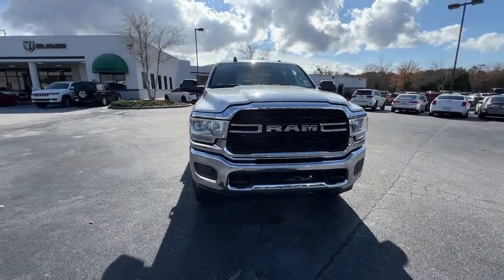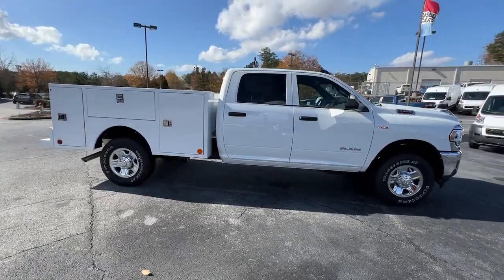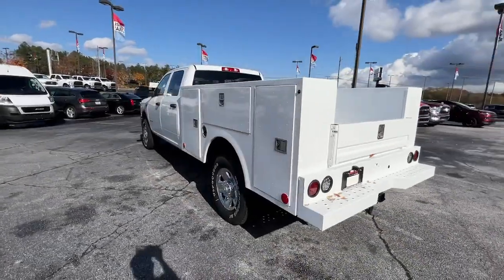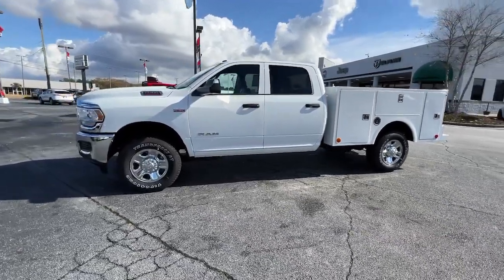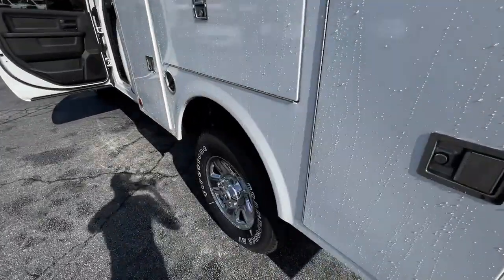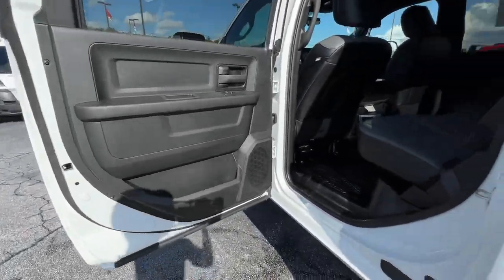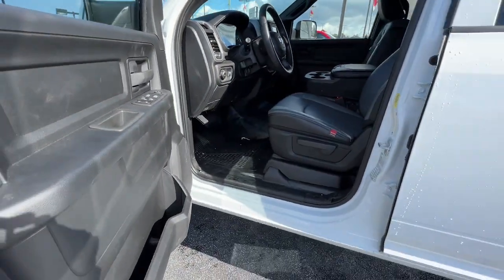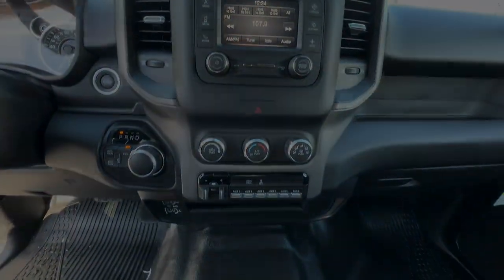2022 Ram 2500 Union City, Fairburn, Arbor West, South Fulton, Arbor West, GA 315376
Bright White Clearcoat New 2022 Ram 2500 Tradesman available in Union City, GA at Union City Chrysler Dodge Jeep RAM Fiat. Servicing the Union City, Fairburn, Arbor West, South Fulton, Arbor West, GA area.

This 2022 Ram 2500 Crew Cab 4x4 has a 8' Warner Service Utility body installed on it. The 8' Warner Service body features a V style layout that consists of (2) full height vertical compartments and (1) horizontal compartment on each side for numerous storage capabilities. With 54 of floor cargo area available, there is ample room in the bed of the truck for extra equipment. A slam style tailgate with white punched bumper, LED mounted stop, tail, turn, and back up lights, Class IV receiver hitch with 7 way receptacle, Back-up alarm, and installation of the factory back up camera are also included. Call for more details.*This Ram 2500 Features the Following Options *QUICK ORDER PACKAGE 2GA TRADESMAN -inc: Engine: 6.4L V8 Heavy Duty HEMI MDS, Transmission: 8-Speed Auto (8HP75-LCV) , TOW HOOKS, TIRES: LT275/70R18E OWL ON/OFF ROAD, POWER ADJUST & HEATED BLACK TOW MIRRORS -inc: Mirror Running Lights, Exterior Mirrors w/Supplemental Signals, Exterior Mirrors Courtesy Lamps, Trailer Tow Mirrors, I/P MOUNTED AUXILIARY SWITCHES -inc: Dash Pass Thru Wire Circuits, FRONT LICENSE PLATE BRACKET, ENGINE: 6.4L V8 HEAVY DUTY HEMI MDS (STD), ELECTRIC SHIFT-ON-THE-FLY TRANSFER CASE, DIESEL GRAY/BLACK, HEAVY DUTY VINYL 40/20/40 SPLIT BENCH SEAT -inc: Front Armrest w/Cupholders, Manual Adjust 4-Way Front Passenger Seat, CHROME APPEARANCE GROUP -inc: Bright Rear Bumper, Chrome Grille Surround, Matte Black Mesh Grille w/Chrome, 18 Steel Spare Wheel, Wheels: 18 x 8.0 Steel Chrome Clad, Tires: LT275/70R18E BSW AS, Bright Front Bumper.*Stop By Today *You've earned this- stop by Union City Chrysler Dodge Jeep RAM located at 3950 Jonesboro Road, Union City, GA 30291 to make this truck yours today!